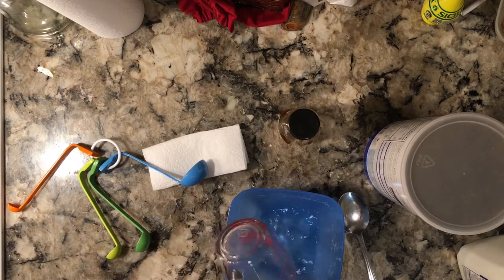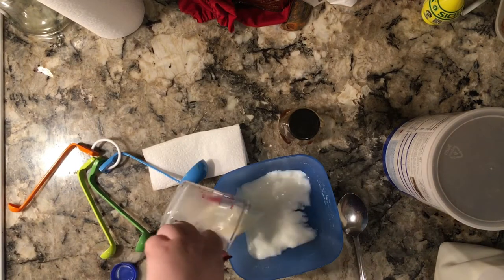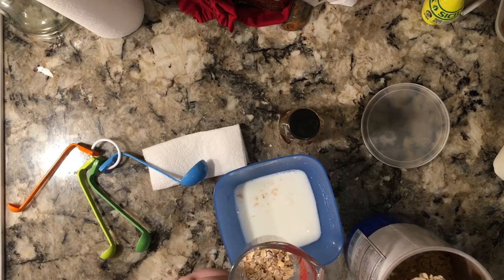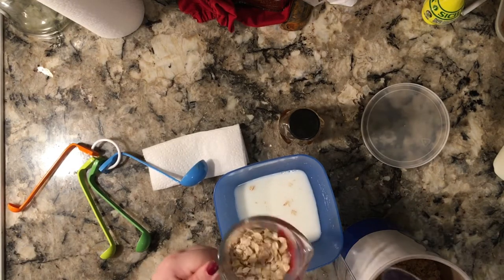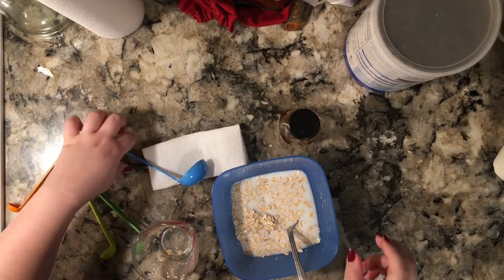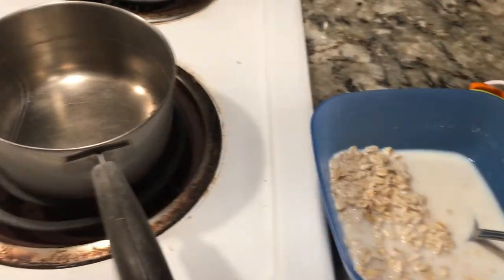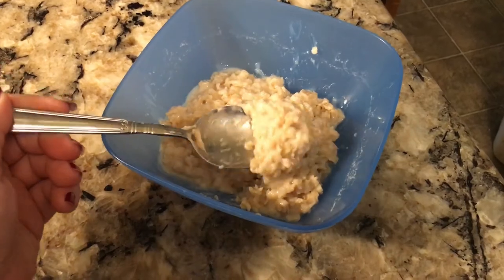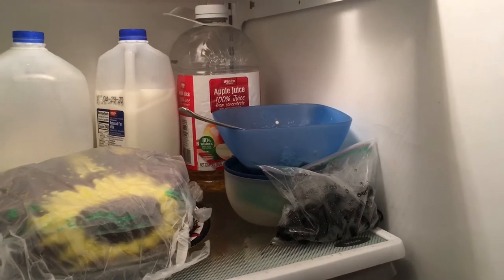DIY Hydrating Face Mask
Learn of to make a quick and simple face mask with things that you have in your kitchen. This mask will leave your face super moisturized.